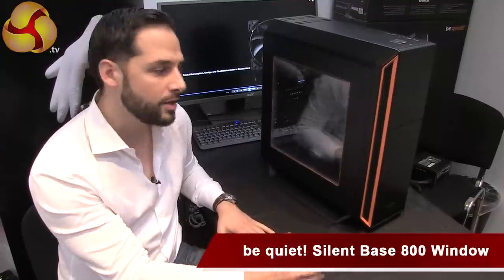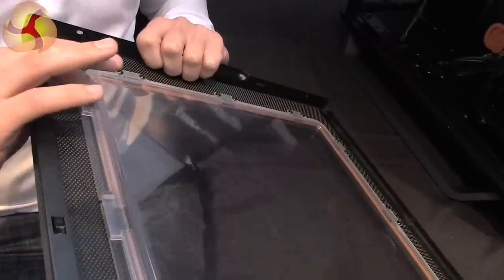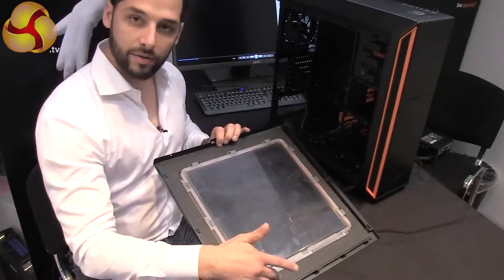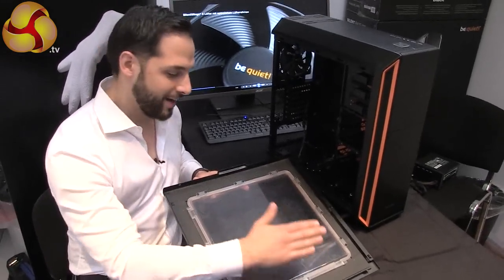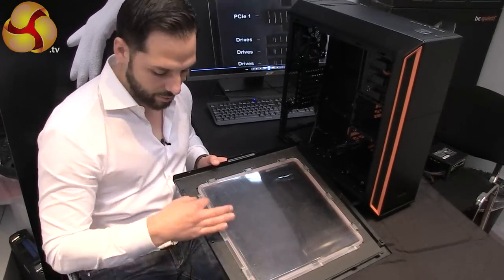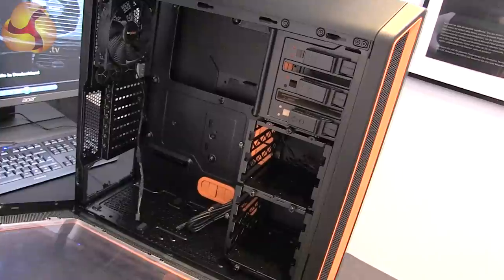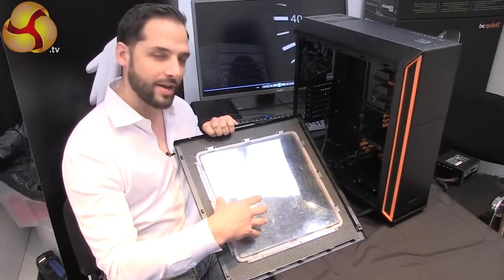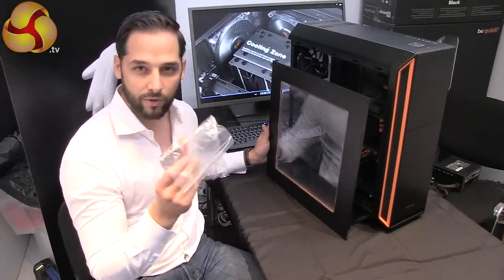be quiet! Silent Base 800 Window on KitGuru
Noise dampening windowed side panel for the be quiet! Silent Base 800